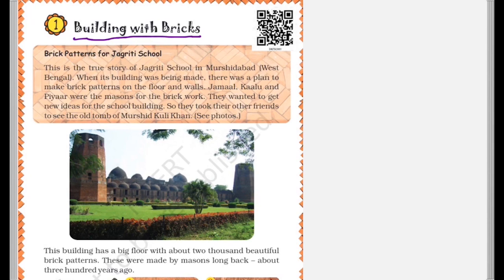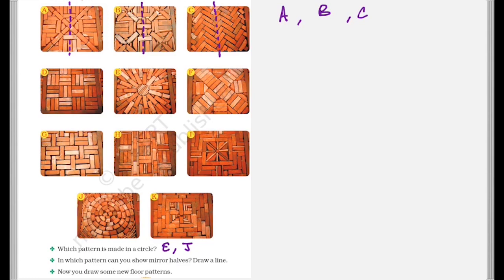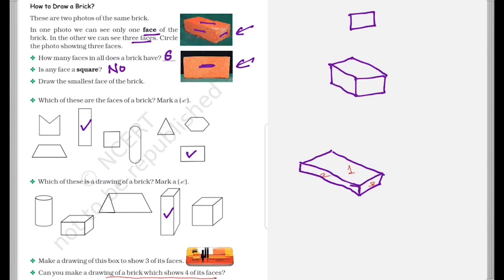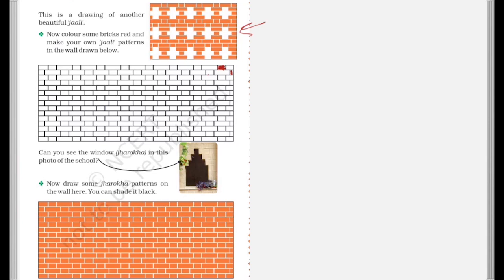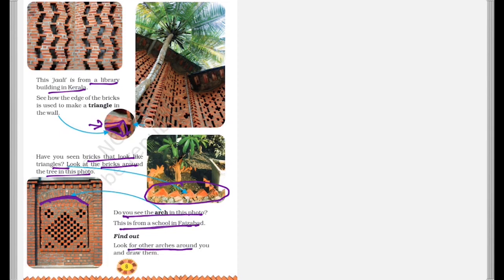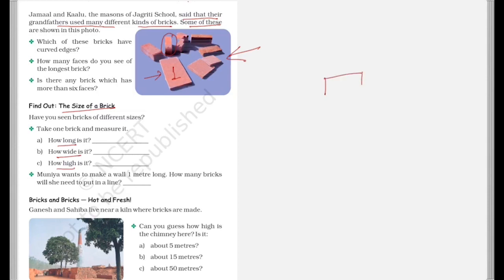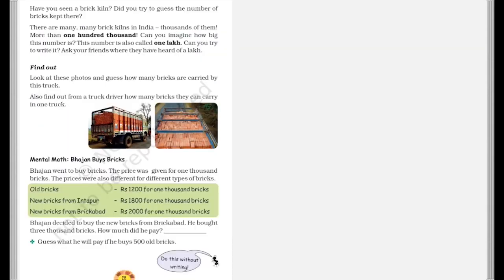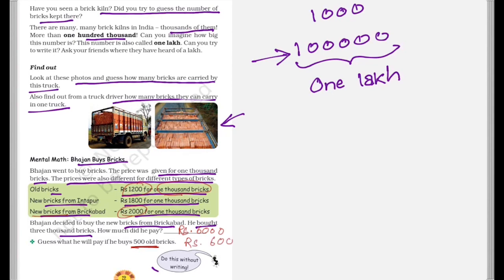NCERT Class 4 Maths Chapter 1 'Building with Bricks' explanation | CBSE Class 4 Maths Chapter 1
In this session we are trying to understand NCERT Class 4 Maths Chapter 1 'Building with Bricks'

This chapter has been beautifully explained with lots of relevant pictures / PPT specially suited for primary school children. The chapter has been explained by a B.Ed trained & CTET qualified professional teacher.

इस अध्याय को कई प्रासंगिक चित्रों / पीपीटी के साथ विशेष रूप से प्राथमिक विद्यालय के बच्चों के लिए अनुकूल रूप से समझाया गया है। अध्याय को योग्य पेशेवर शिक्षक द्वारा समझाया गया है।

We at 'S2S Classes' hope that this video will help a lot to both students and parents for easy understanding of the chapter.